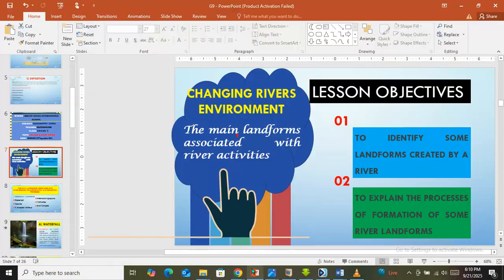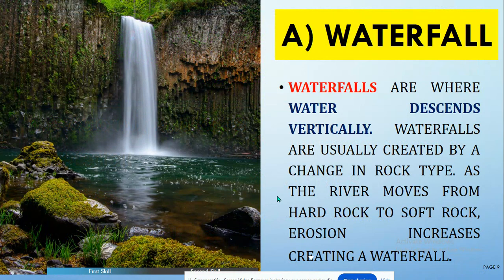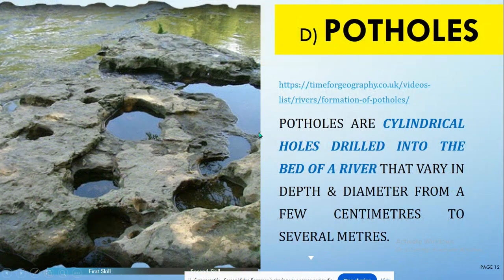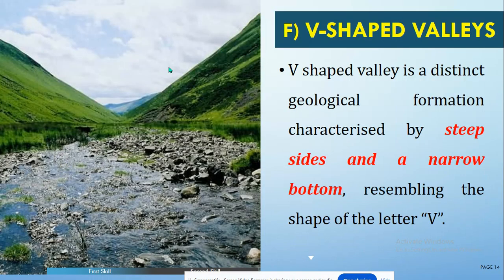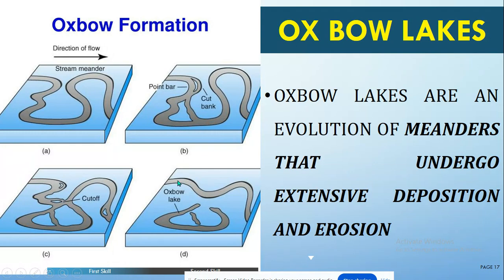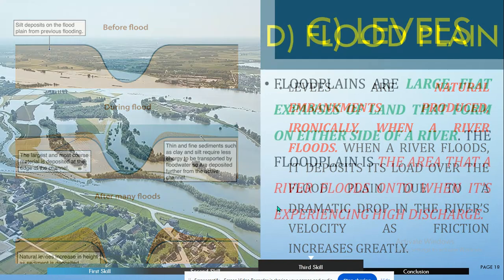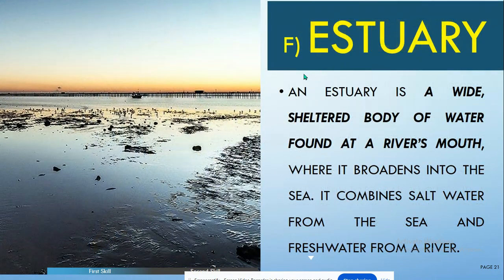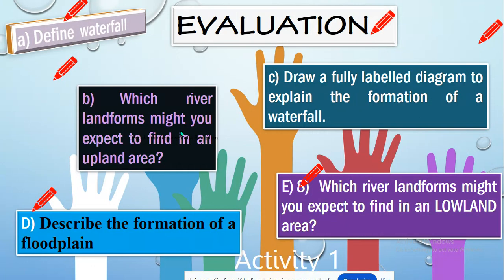RIVERS LANDFORMS (GEOGRAPHY IGCSE GRADE 9)